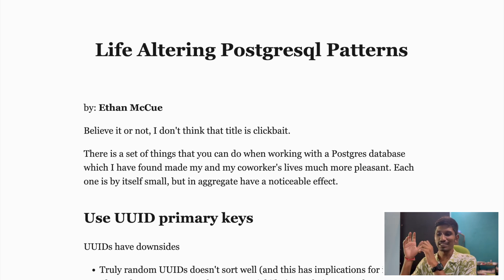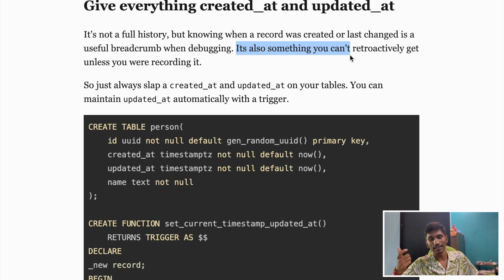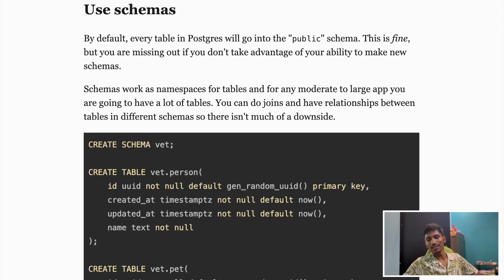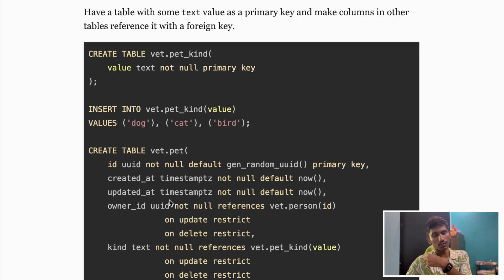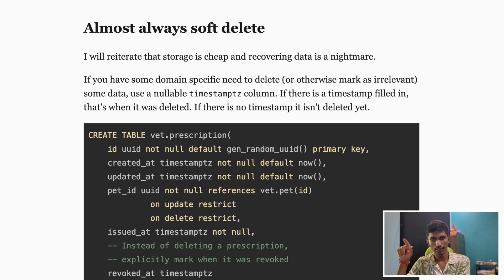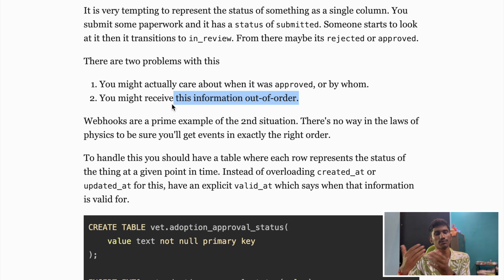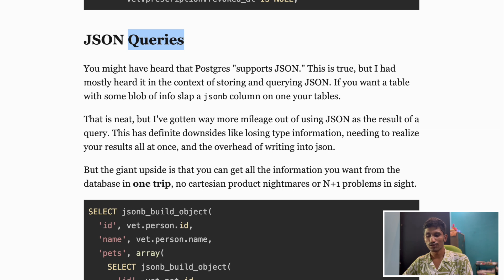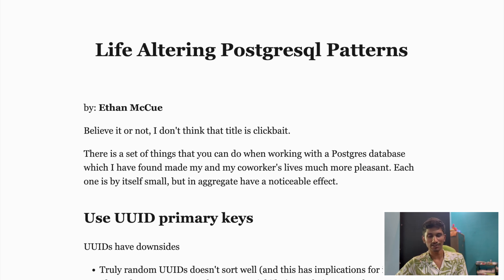11 SQL Patterns You Must Know As A Developer... (in 20 minutes)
Discover 11 powerful relational database design patterns that can significantly enhance the structure, scalability, and maintainability of your databases. From adopting UUIDs for primary keys and implementing soft deletes, to leveraging enum tables, JSON queries, and beyond — this guide covers practical strategies that work across popular relational databases like MySQL and PostgreSQL. You’ll also learn when and how to use advanced features such as schemas and foreign key constraints to build robust, future-proof data models.

0:00 Intro
0:50 Trick 1: Use UUID
1:55 Trick 2: Give all updated_at
3:06 Trick 3: Use restrict update and delete
6:03 Trick 4: Use different schemas
7:43 Trick 5: Use ENUM Tables instead of ENUMS
9:28 Trick 6: Singular Tables
10:12 Trick 7: Mechanical Table Joins
11:00 Trick 8: Use Soft Delete
12:27 Trick 9: Use Status Logs
14:30 Trick 10: Use Views Sparingly
16:05 Trick 11: Use JSON Queries instead of joins

Link to my telegram community, where I share all the resources and materials I use etc